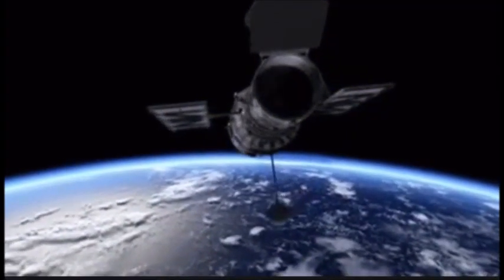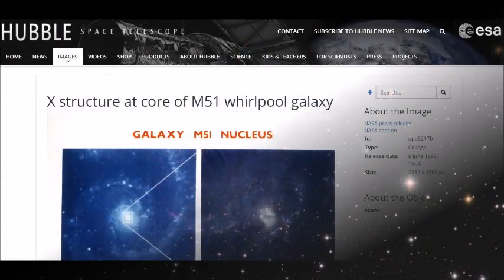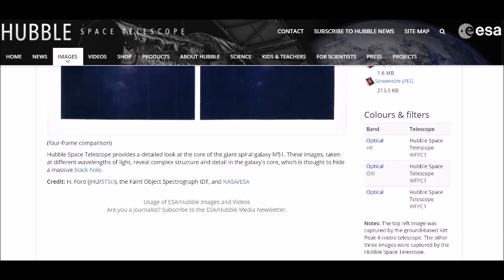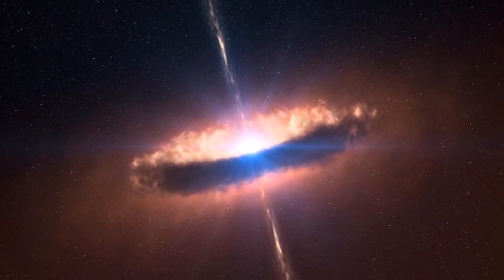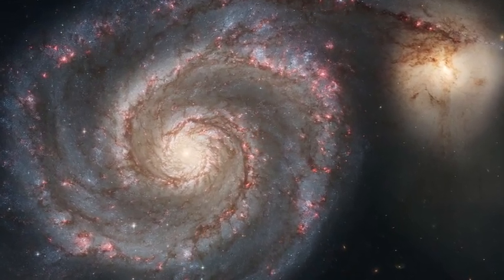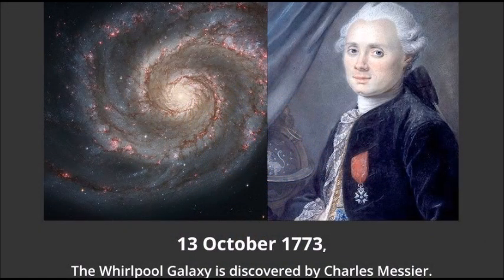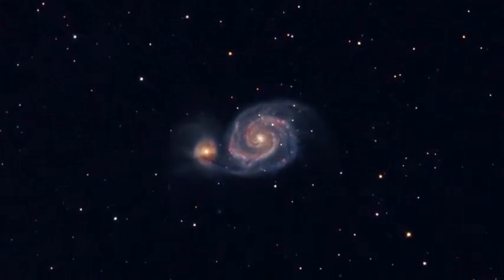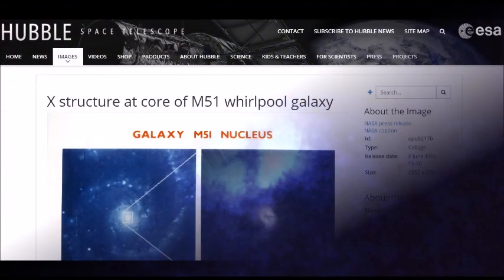NASA Telescope finds Cross Structure at Center of Galaxy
NASA has released a striking image captured by the Wide Field Planetary camera on the Hubble Space Telescope showing a distinctive ‘X’ shaped structure developing at the nucleus of the far off Whirlwind Galaxy, also known as M51a.